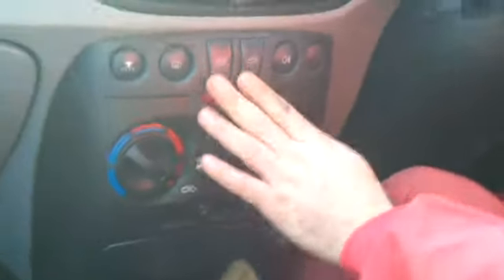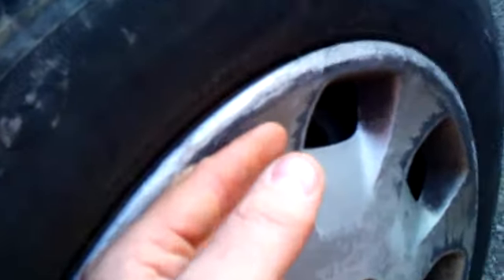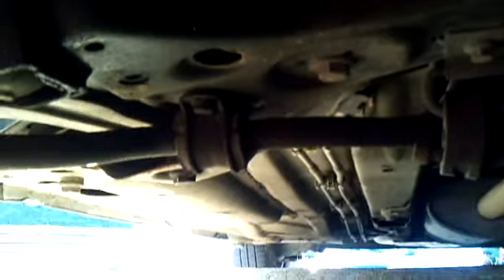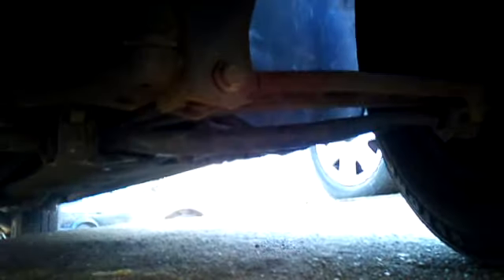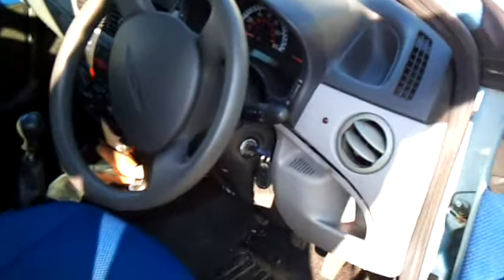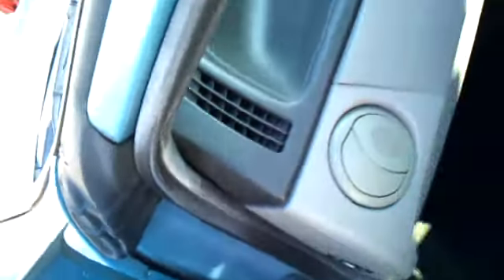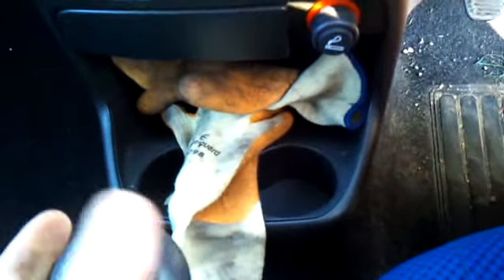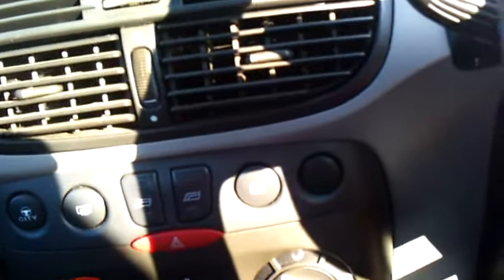Buying a second hand car part 2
help to buy a used car  ,this one is for sale ,